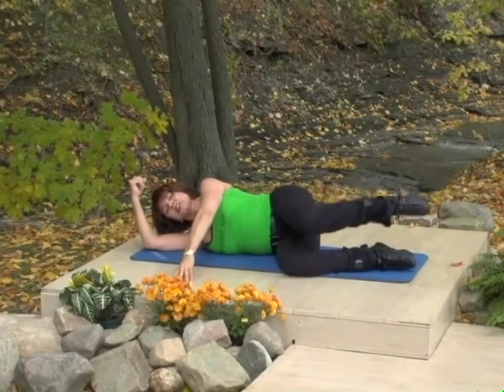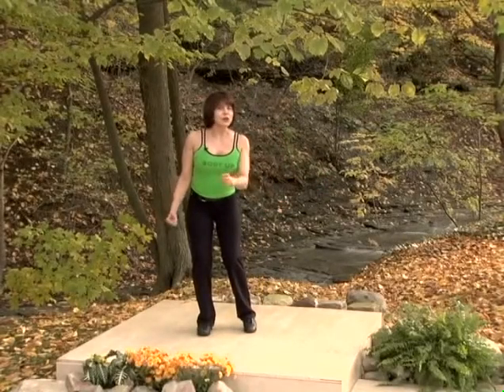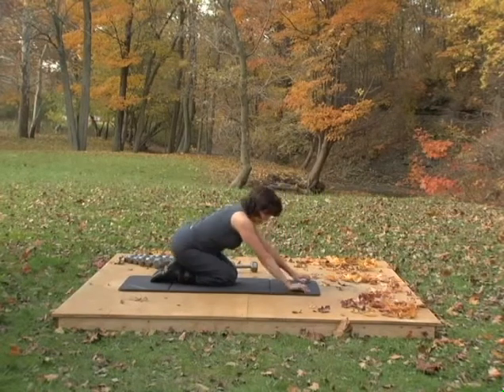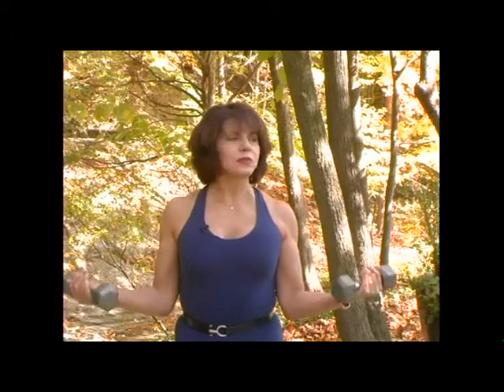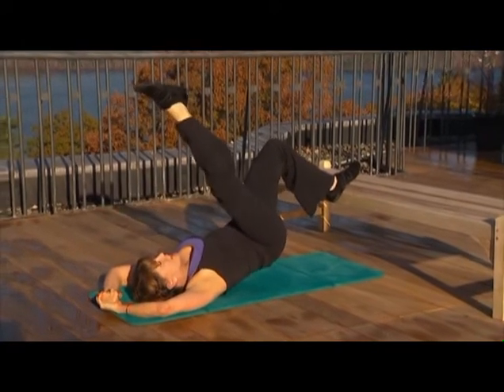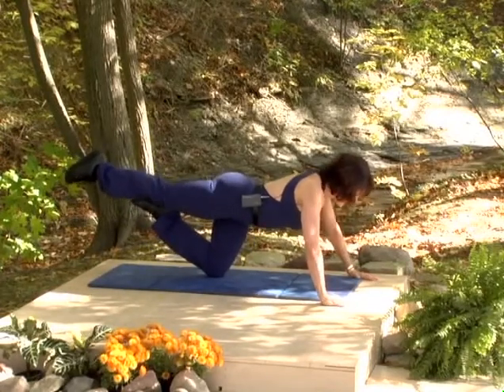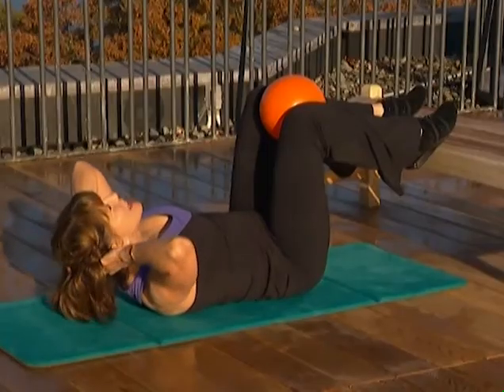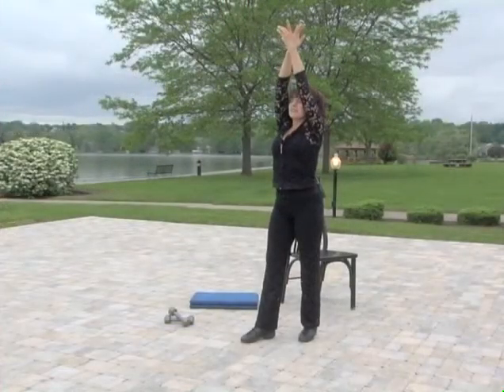MY BODY OF WORK DVD